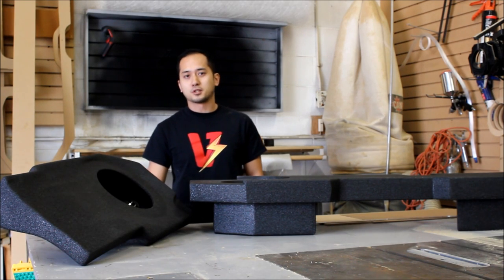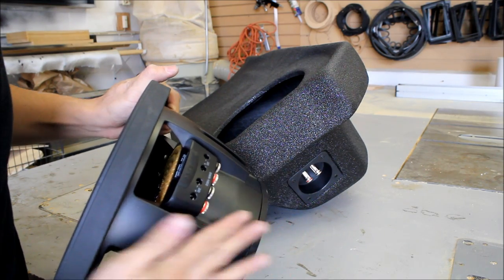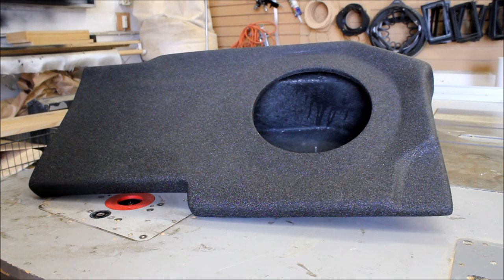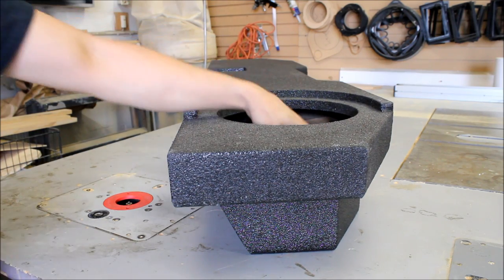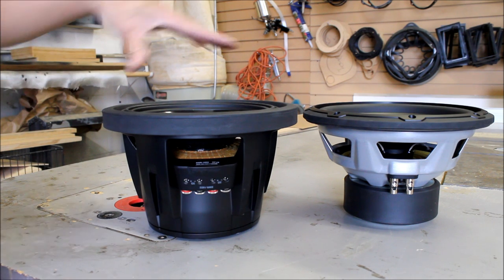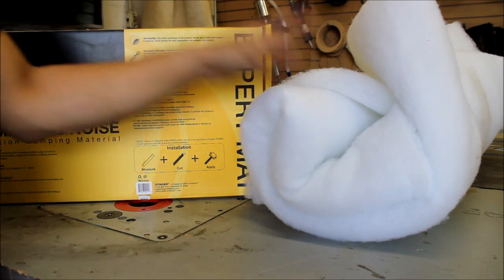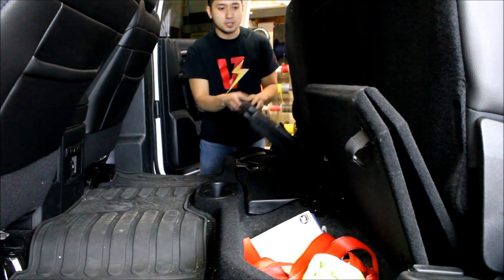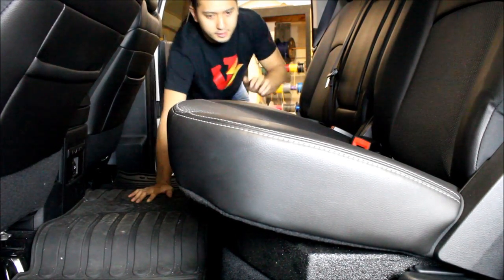Dodge Ram Sub Enclosures Vehicle Specific Enclosures Part 2 (Atrend) | AnthonyJ350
In this video I show you some Dodge Ram vehicle specific enclosures from Atrend and their applications.

 One's a sealed fibreglass enclosure while the other one is vented and made out of MDF. I also show you what to look out for when it comes to fitment so we test fit an Alpine Type R and a JL Audio W3 sub woofer.

About AnthonyJ350

Canada